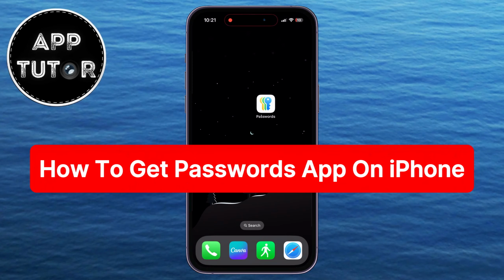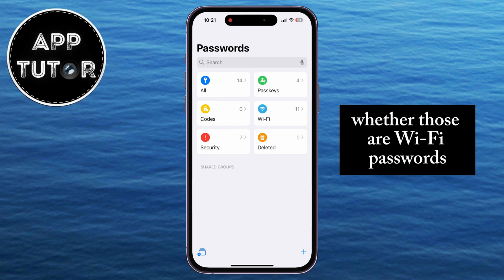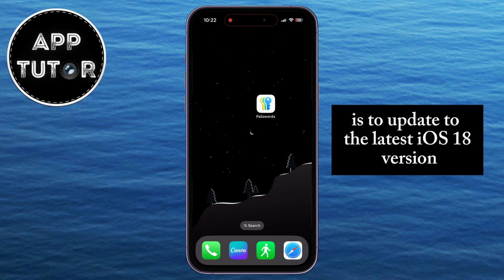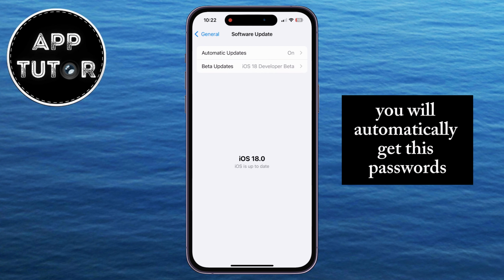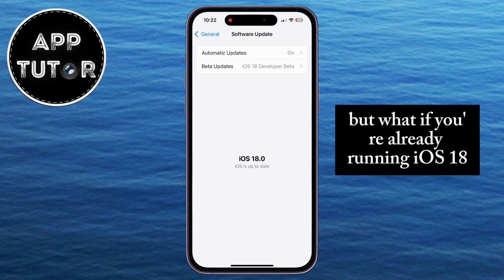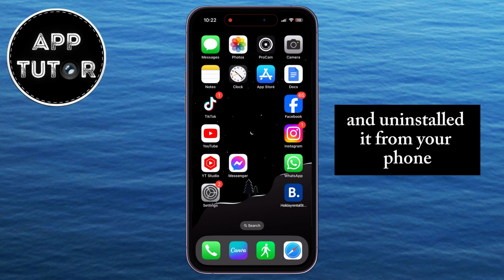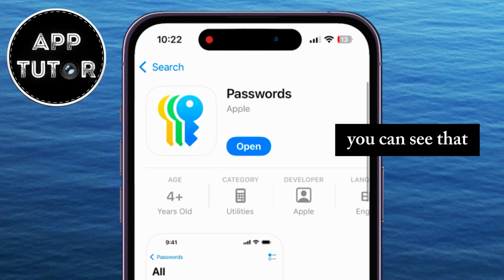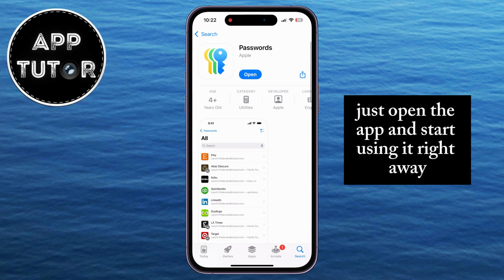How To Get Passwords App On iPhone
In this video, I'll show you the simple steps to get the Passwords app on your iPhone. Keeping your passwords secure and easily accessible has never been easier!